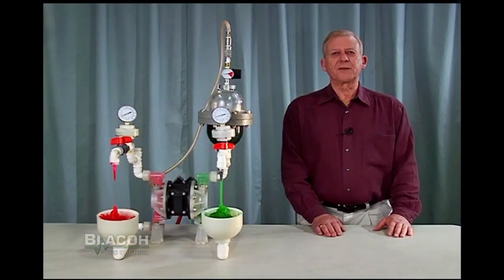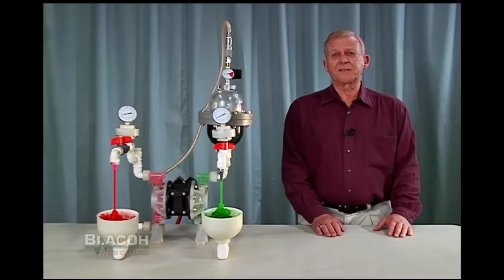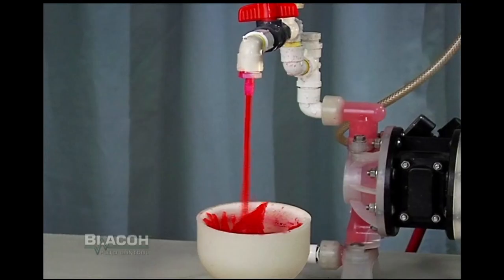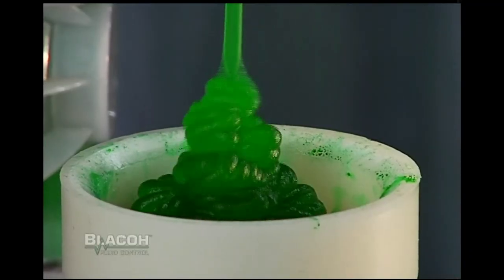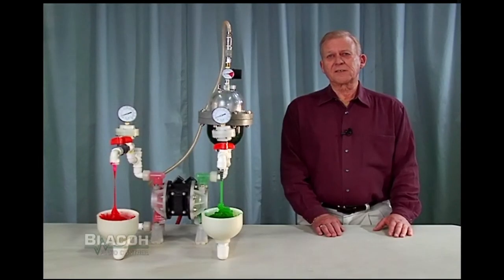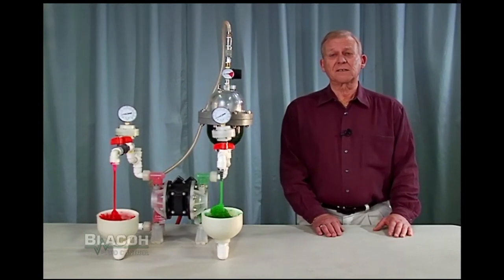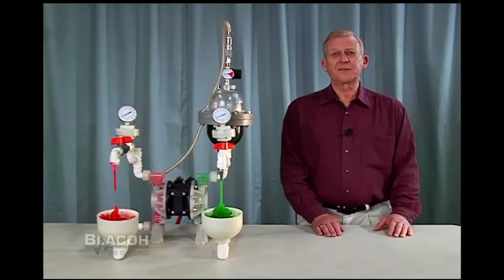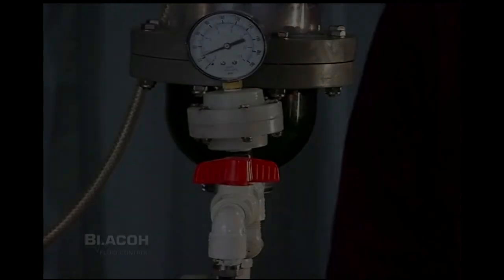Blacoh Pulsation Dampener Slurry AODD - PhoenixPumps.com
This video demonstrates the use of a pulsation dampener on a slurry or viscous material with an air operated diaphragm pump.